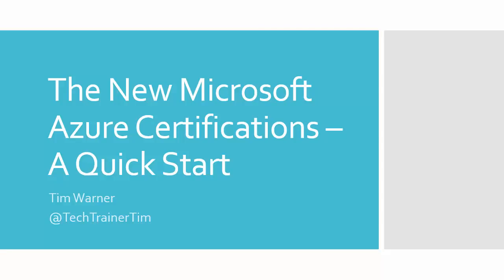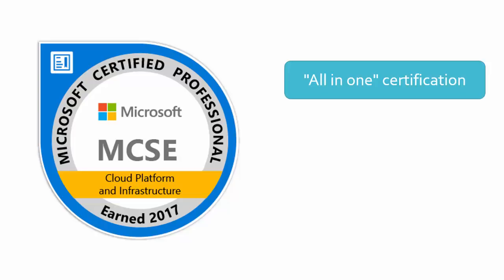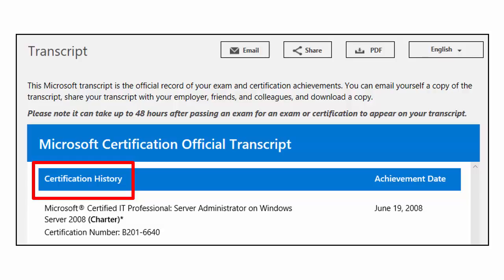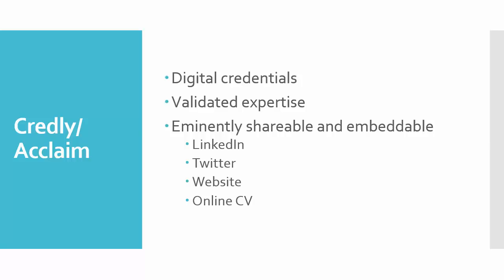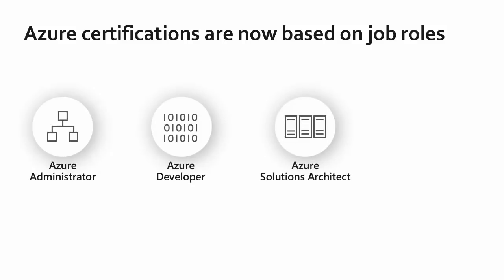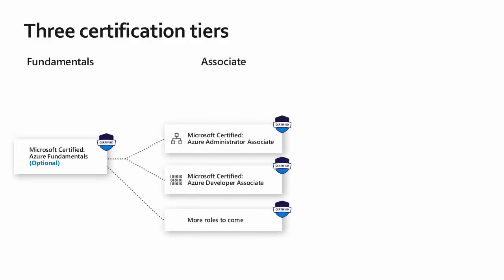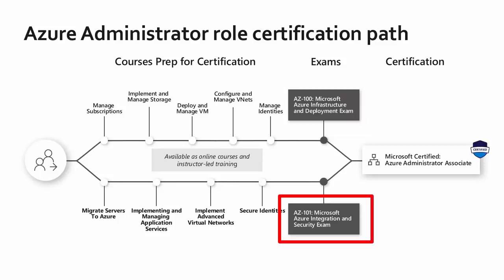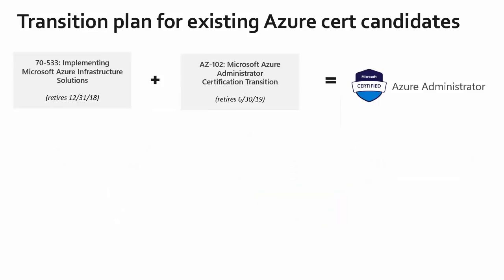The New Microsoft Azure Certifications - A Quick Start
Are you confused about how the new Microsoft Azure certification badges work? Invest 12 minutes to get smart and begin your IT cert preparation!